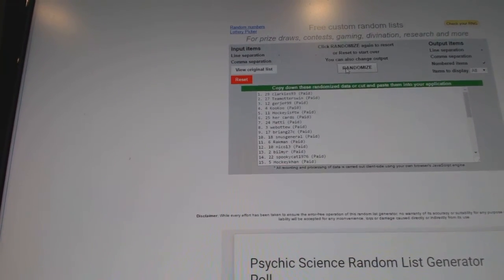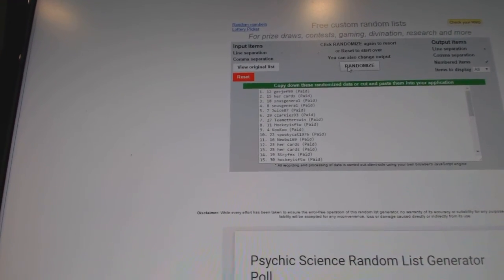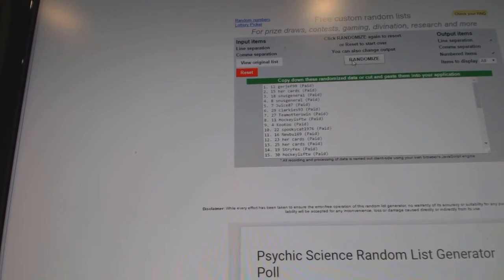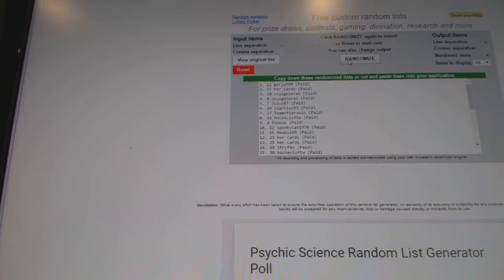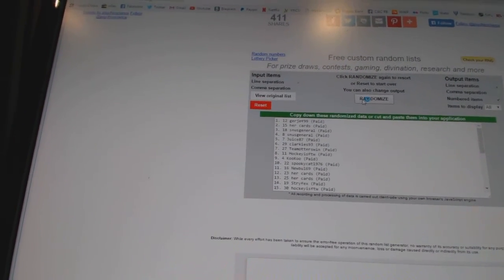C&C #6799 Multi Random